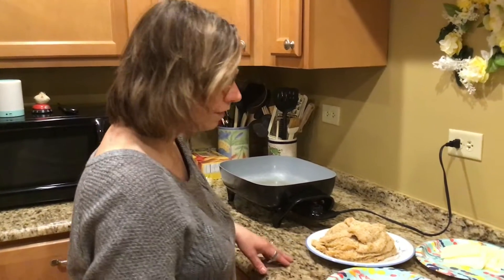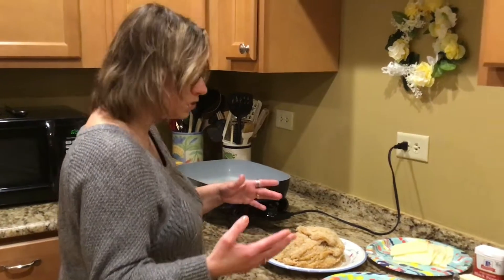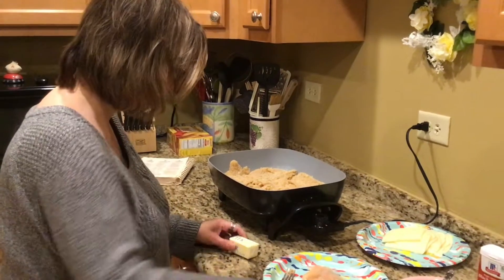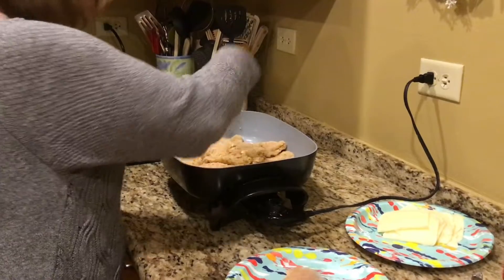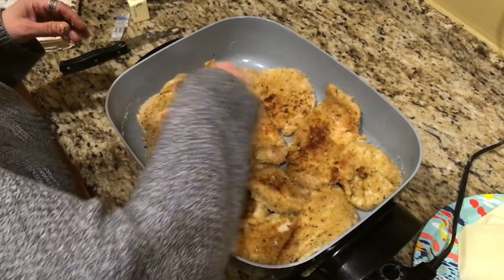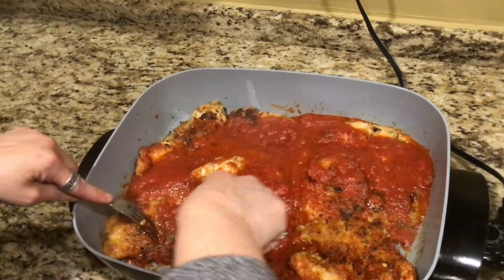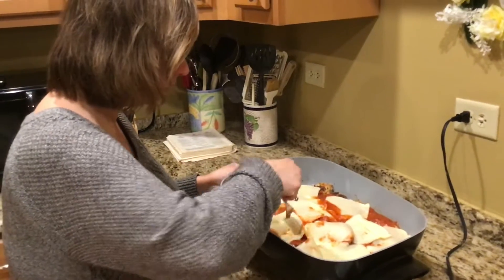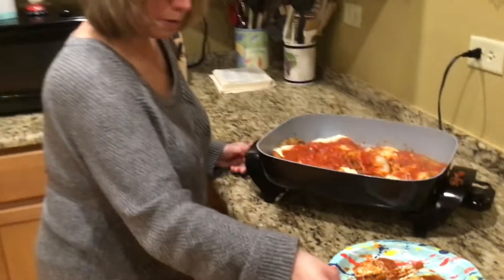Cooking Tutorials - Chicken Parmigiana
Laurie prepares Chicken Parmigiana.